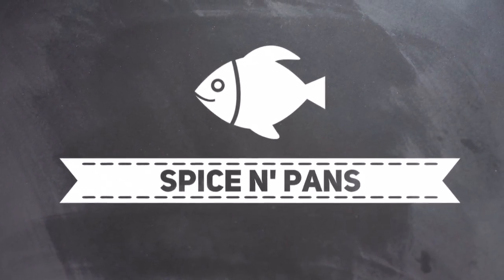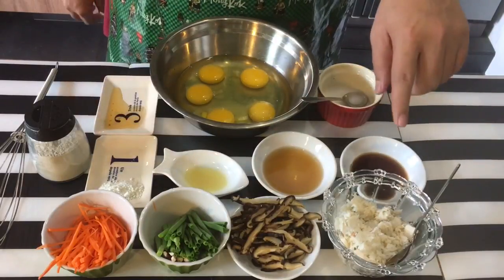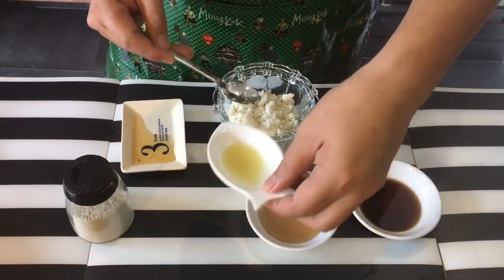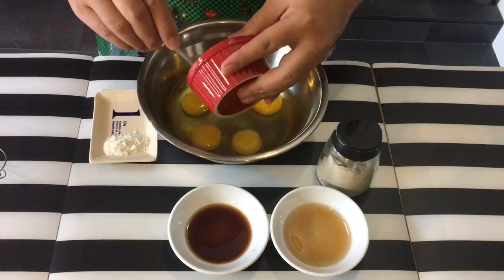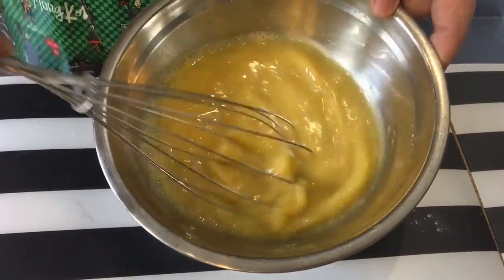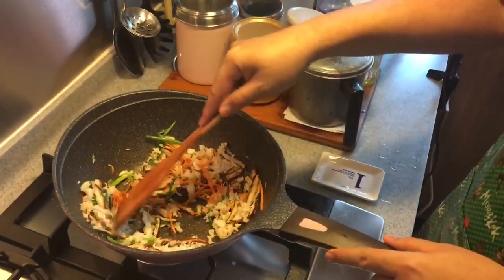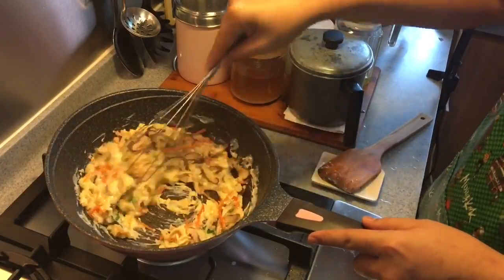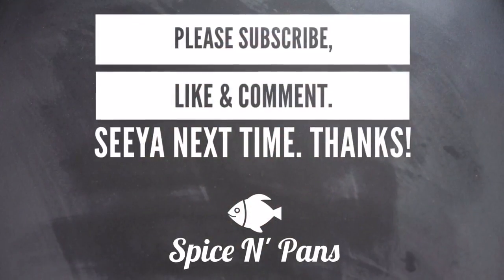Osmanthus Egg with Crabmeat 蟹肉桂花蛋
I love love love X 1million Osmanthus Egg with Crabmeat. Yes that's how much I love it. Whenever a restaurant serves this as part of the cold plate platter. I will definitely go for it. I don't know why but I really find it tasty. It's such a simple dish but yet so yummy.

xoxo
Jamie

Ingredients
Serves 4

Ingredients for crabmeat marinate (to remove fishiness) Omit this if you do not like crabs
200g crabmeat - optional if you don't like crab
1 teaspoon of ginger juice
1/2 teaspoon sesame seed oil
1 teaspoon light soya sauce
1 teaspoon Shaoxing cooking wine
few dashes of pepper

Ingredients for egg mixture
5 eggs
Cornflour solution (mix 1 teaspoon of cornflour with 3 teaspoons of water)
1 teaspoon chicken stock powder
2 tablespoons light soya sauce
2 tablespoons Shaoxing cooking wine

1/4 stalk of carrots - cut into thin strips
Some spring onion
5 dried mushrooms - cut into thin strips